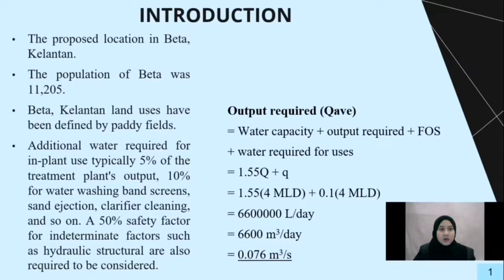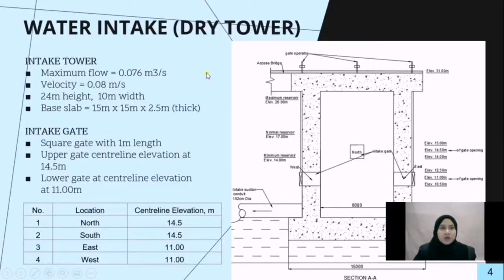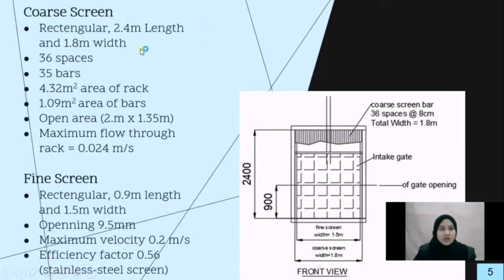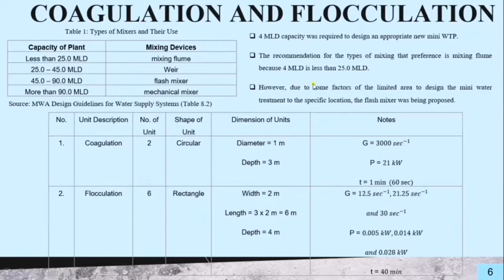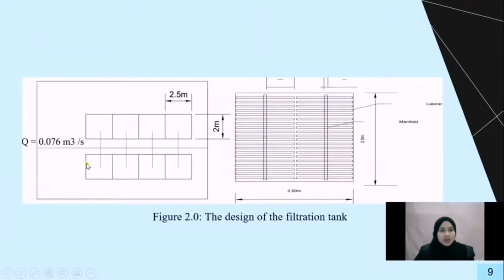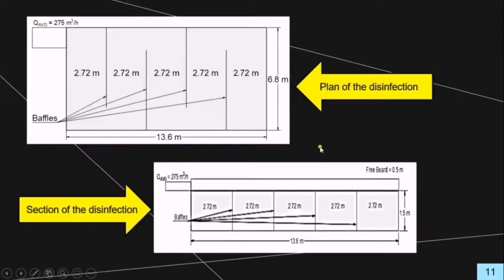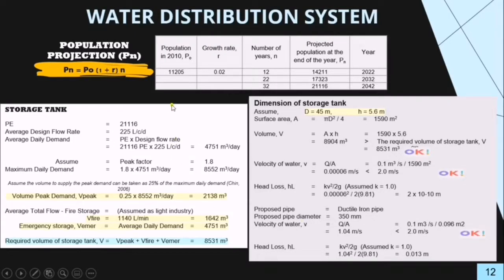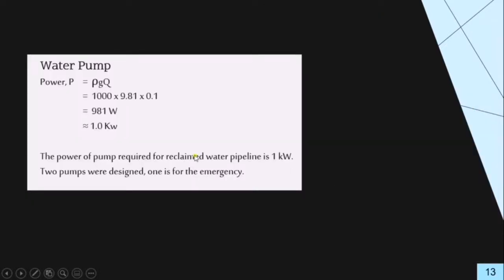BFA 40203: Group 4 Design of Water Supply (Video Presentation)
This video is about Water Supply Design Report for New Mini Water Treatment Plant. All calculations in designing the mini water treatment plant are based on WMA Guidelines.